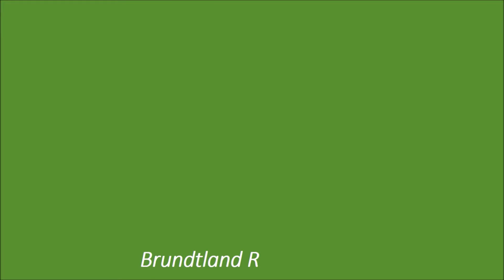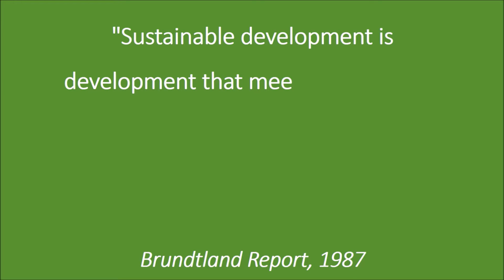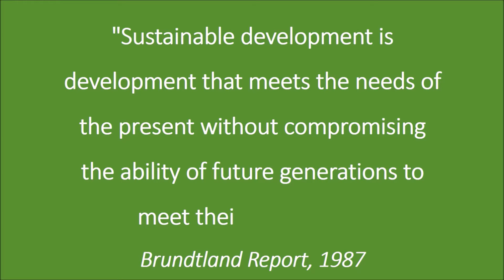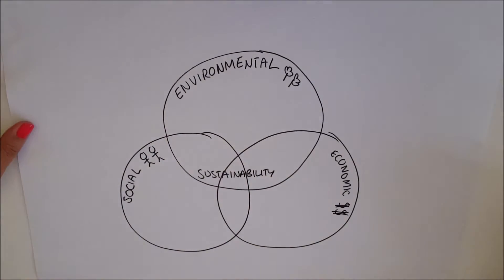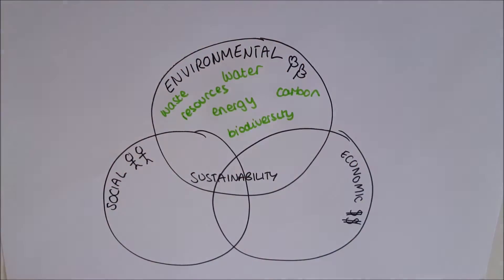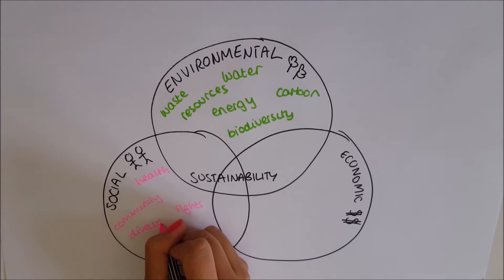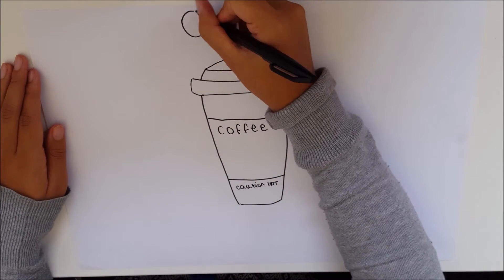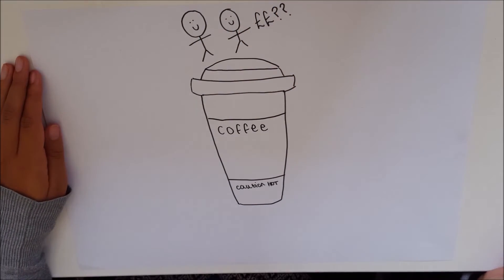What is Sustainability (Sustainability Explained)?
The Sustainability Team at QMUL explain what sustainability is including the Triple Bottom Line and the 3 P's alongside a real life example.
To find out more about sustainability at QMUL, visit our